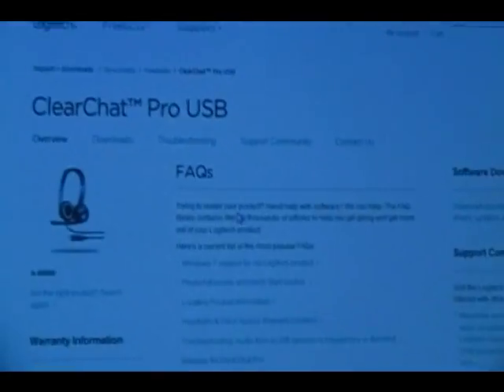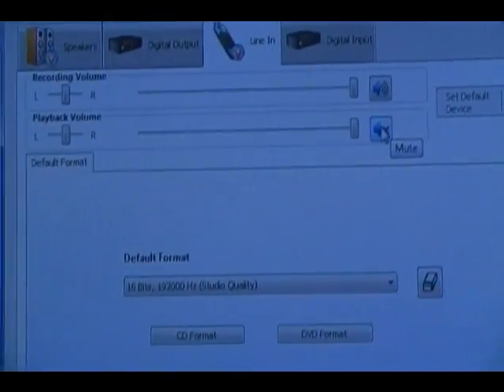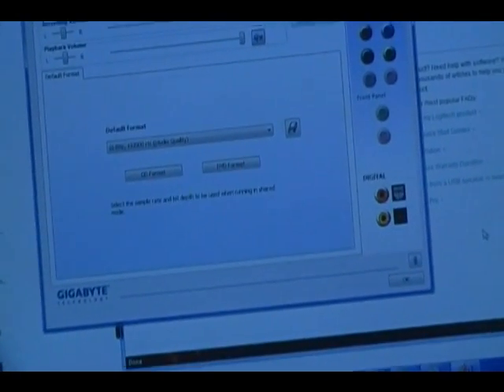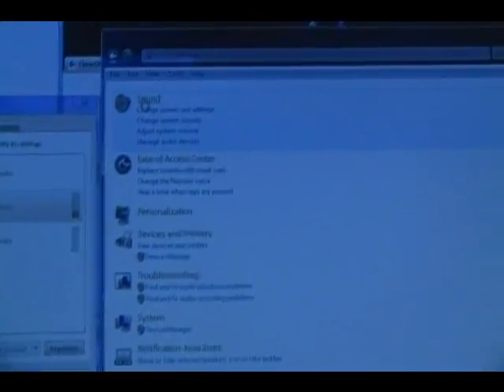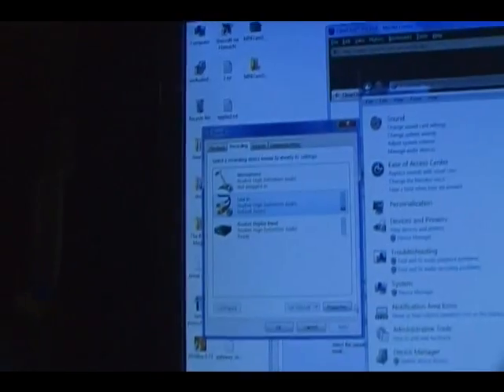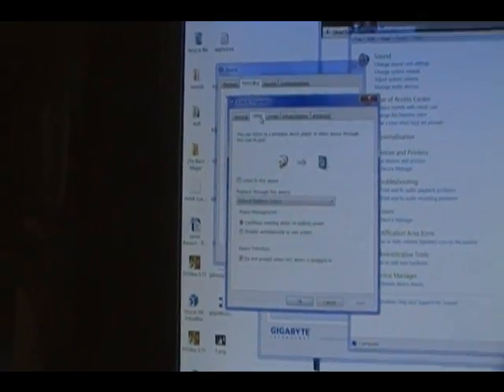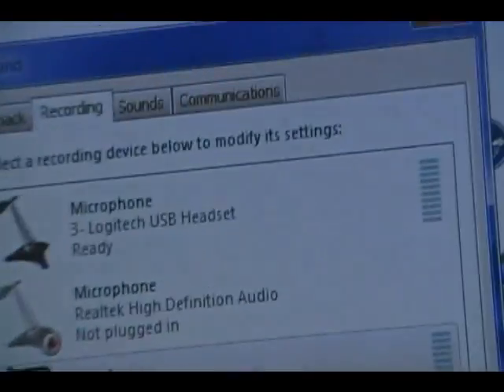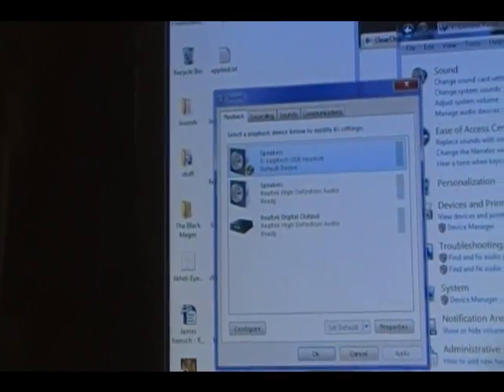Output Line-In to USB Headset (Windows 7)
How to output your line-in jack to a USB headset, demonstrated here using Rock Band 2 to show lack of lag.